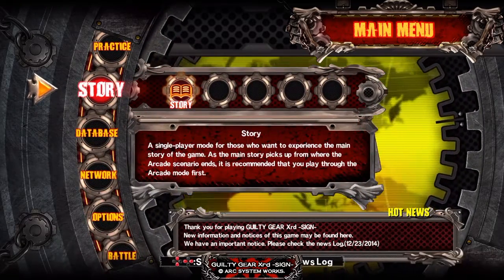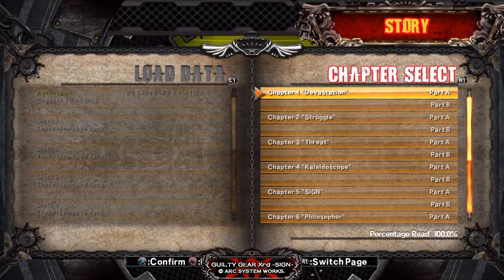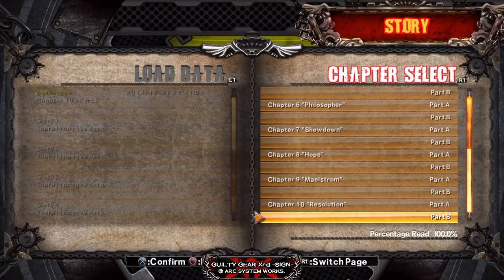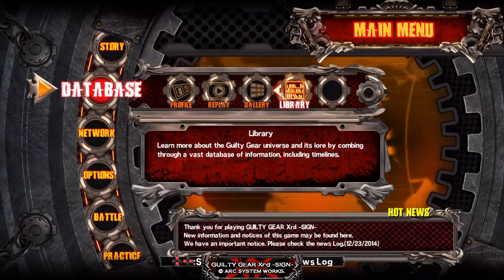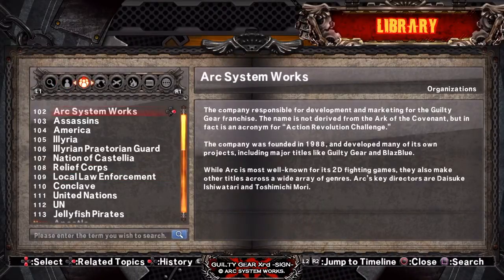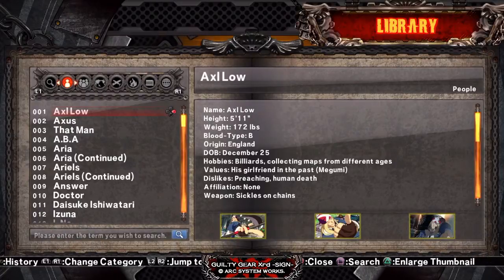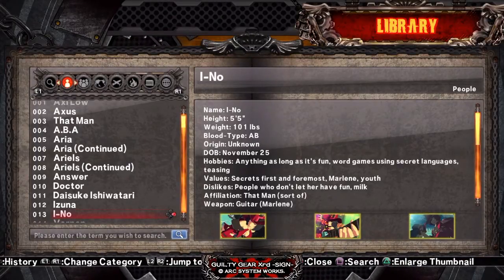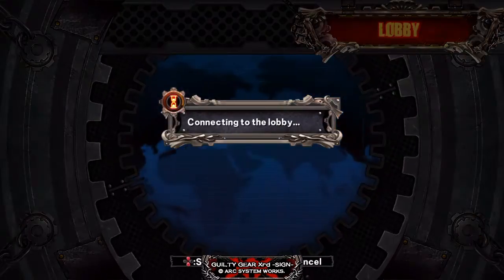Guilty Gear Xrd: SIGN (The Review)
This is my review of Guilty Gear Xrd: SIGN.